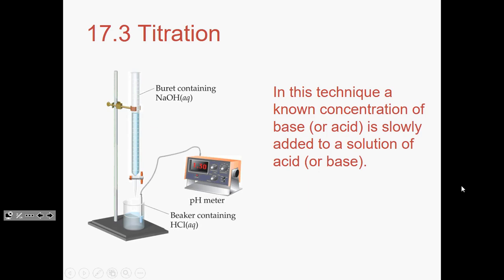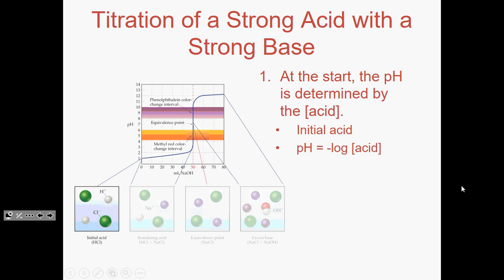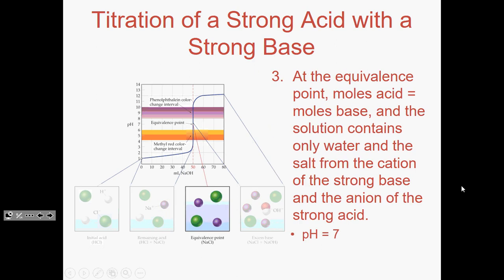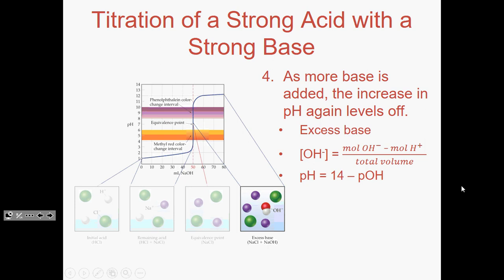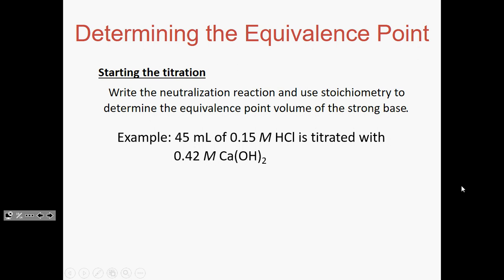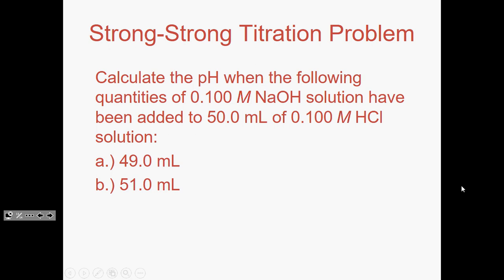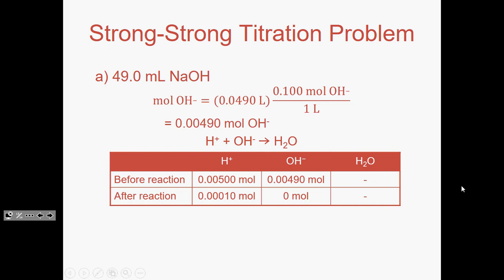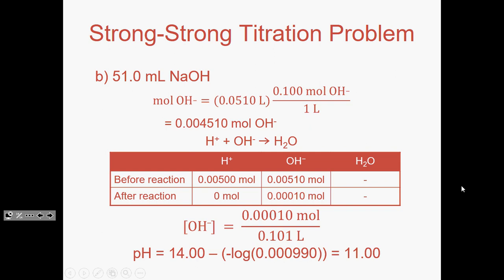AP Chapter 17.3A Notes (16min)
Strong Acid with a Strong Base Titration